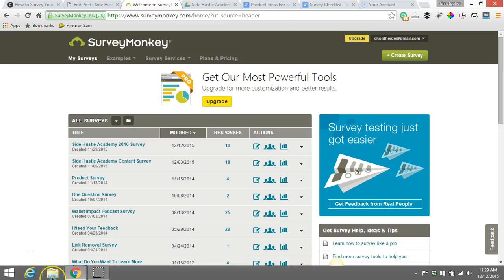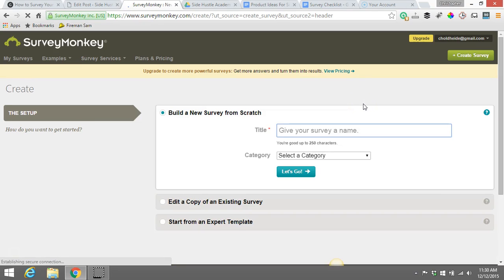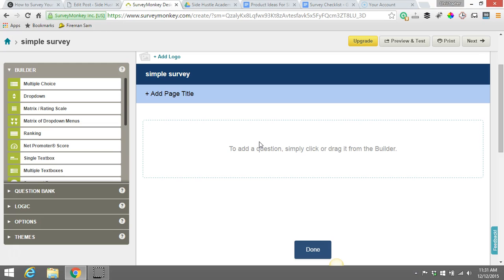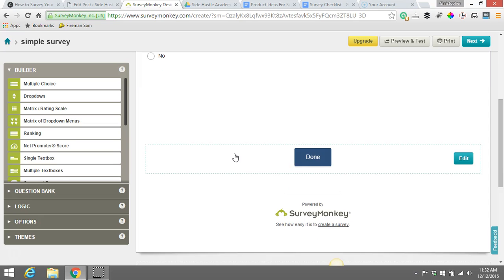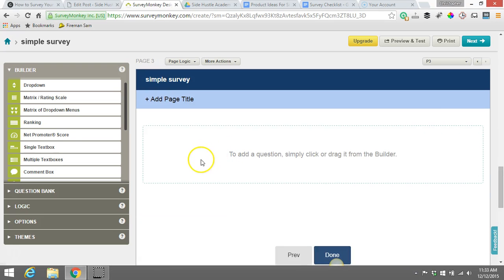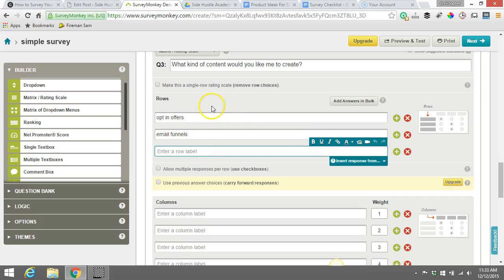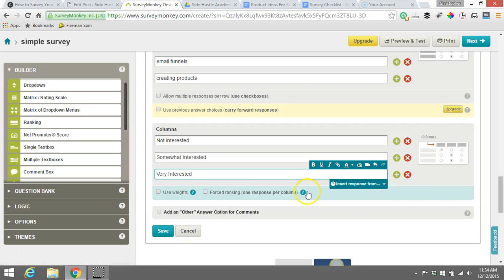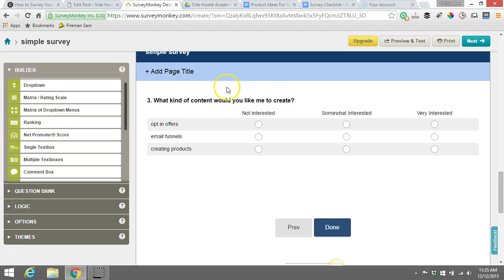How to Setup a Survey with Survey Monkey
Learn how to create a quick survey with Survey Monkey in minutes.  I'll also show you how to create 3 basic types of questions in the video and also how to preview you survey so it looks good when your done.